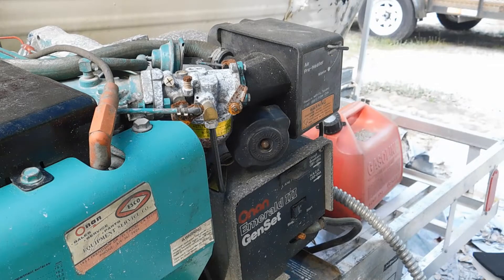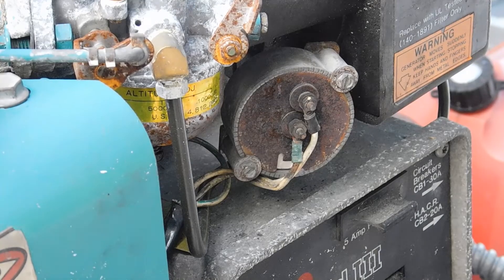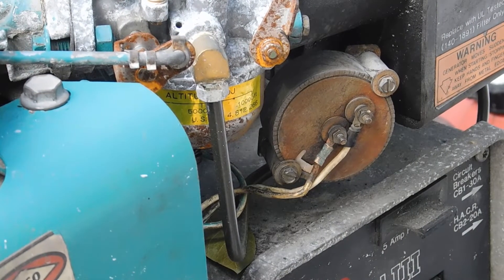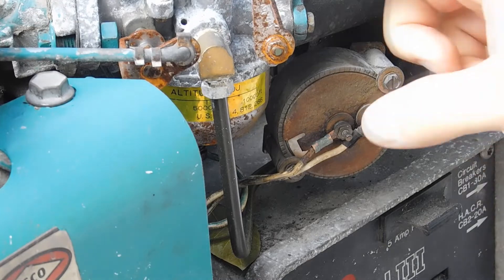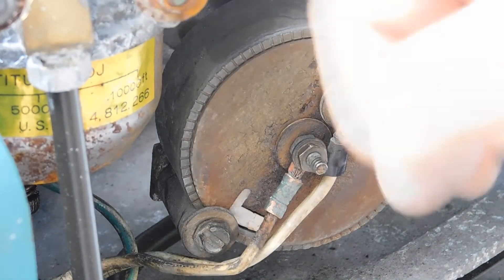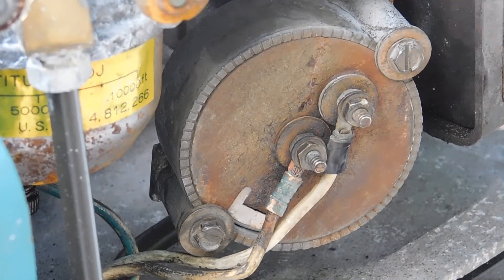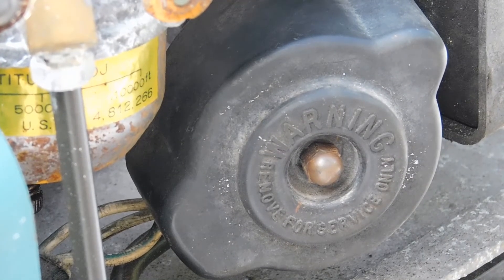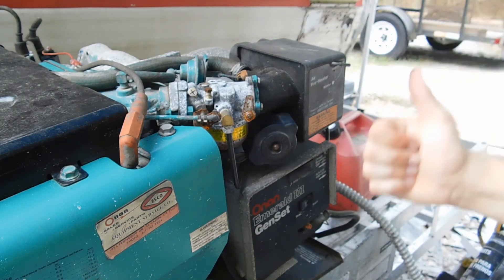Onan 6.5 NHE Emerald III Genset Electric Choke Adjustment Procedure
Hey Everyone!
So today's video is the first in a while, since I broke my foot in late October, so I'm very excited to bring you all a new video on the Genset, which today is focused on the electric choke, and insuring that it starts up every time on the first try. I hope you all enjoy, and as always, leave any questions, or concerns in the comment box below, and I will be happy to answer!

CORRECTIONS
-When I was talking about the tally marks on the casing corresponding to 5 degrees in temperature, I did not mean 5 degrees OF temperature. The Onan official manual has a chart which shows you how many degrees to rotate your electric choke based on the standard ambient temperature. Once you have your number degrees that you need to rotate it clockwise from that chart, you can then transfer that number to the casing, remembering that each mark represents 5 degrees RADIALLY. That was a mistake in wording that I failed to mention.

- Also I am aware that my choke ended up backing off to 5 tick marks past reference point, which happens to end up being around 74° Fahrenheit which was the temperature that day when I filmed it funny enough!  Just make sure to hold it in place when you are doing adjustments unlike what I did when I let go, and that should ensure that you get your adjustments prefect when working on your genset!